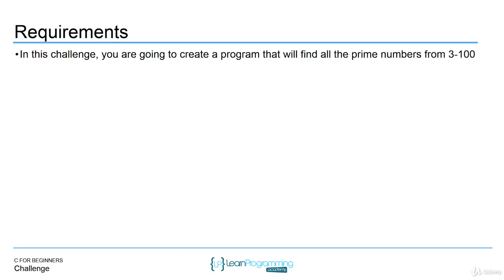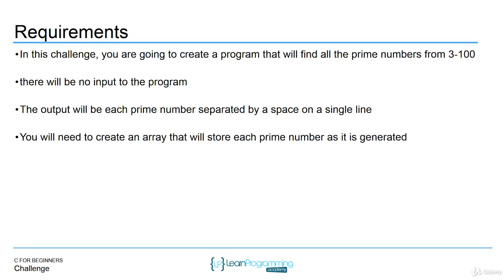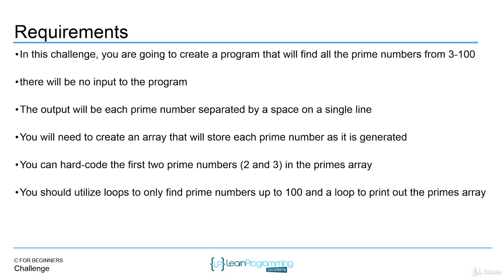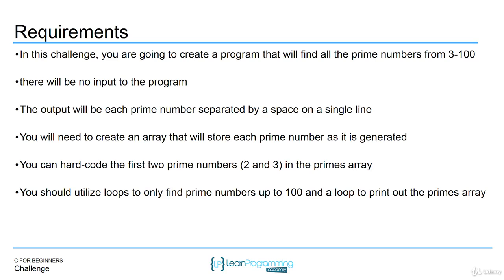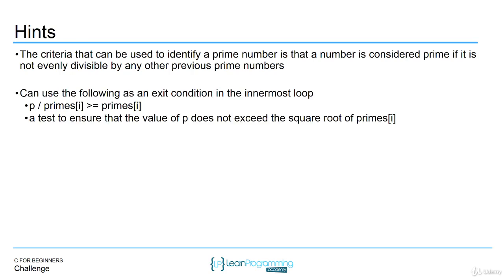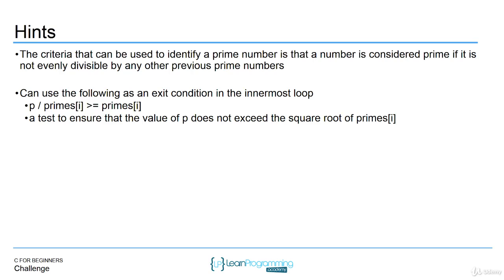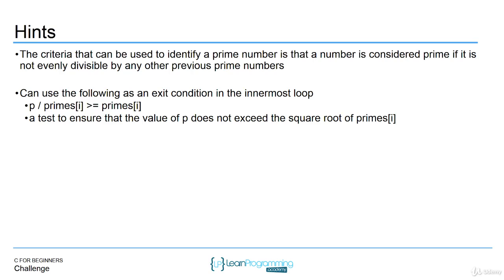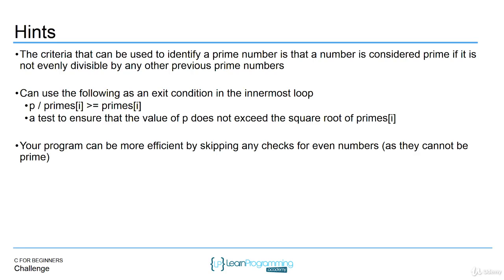Copy of Lesson 51. (Challenge) Generate Prime Numbers.mp4